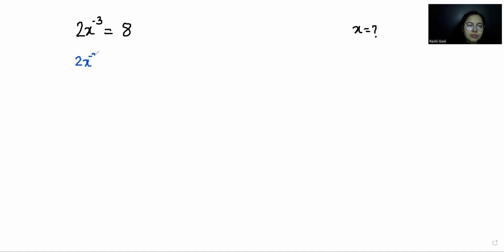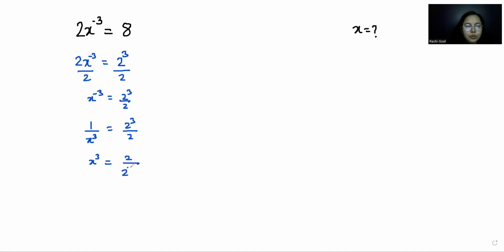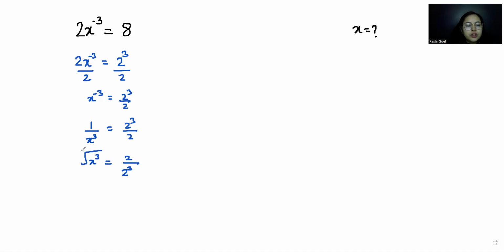Solve This Amazing Problem, 2x^-3=8 | Find X=?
2x^-3=8

IF 2x^-3=8 then x=?
Find the value of x if 2x^-3=8
Find the value of x, 2x^-3=8
find value of x when 2x^-3=8
what is the value of x when 2x^-3=8
If 2x^-3=8 find the value of x